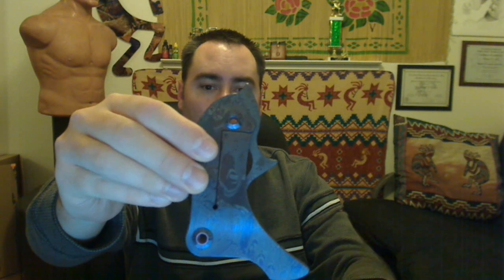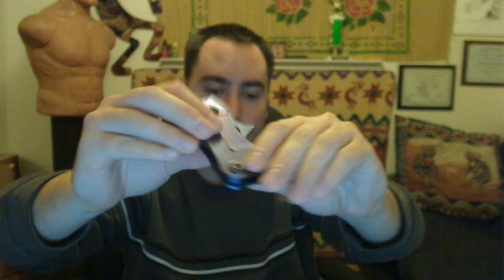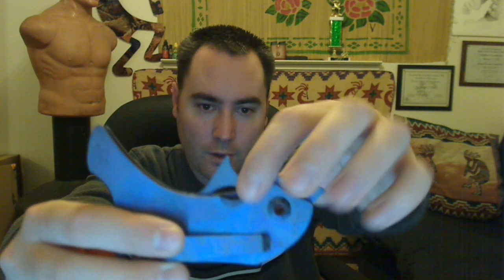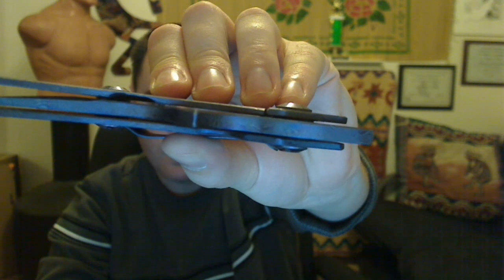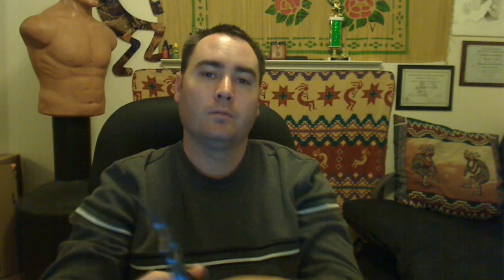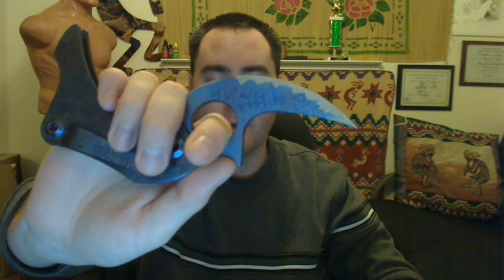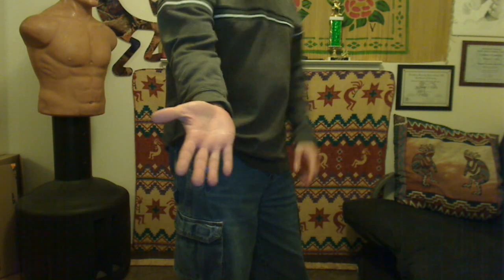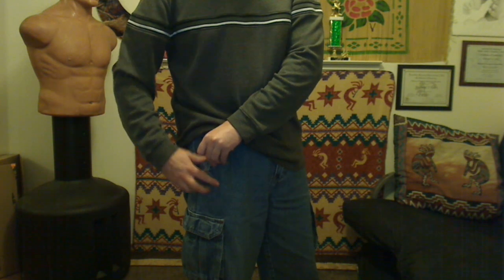Warren Thomas Rhino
A video review of the Warren Thomas Rhino. This is the most popular self defense knife he makes among law enforcement and executive protection professionals.